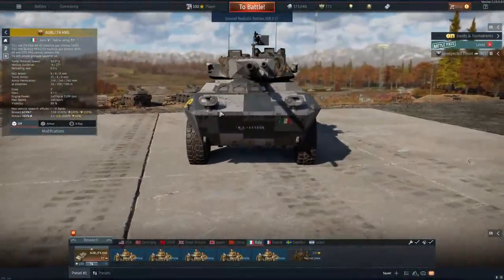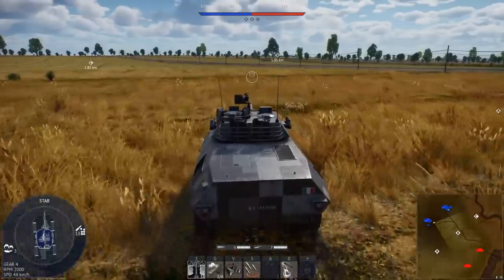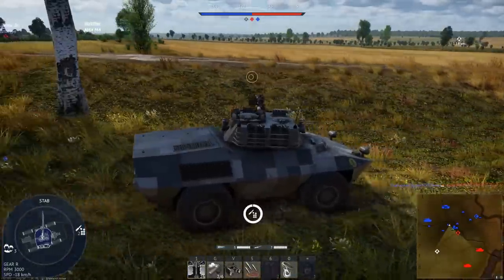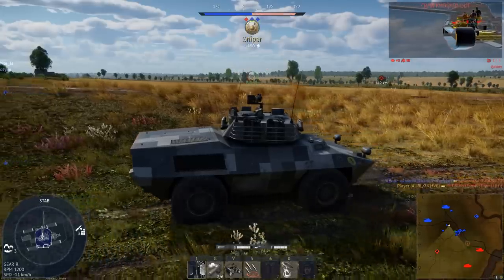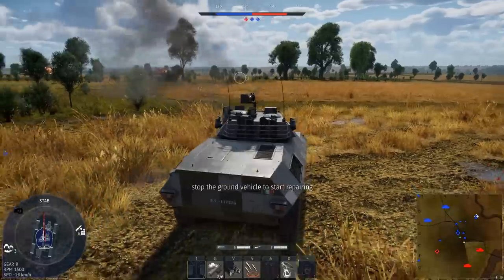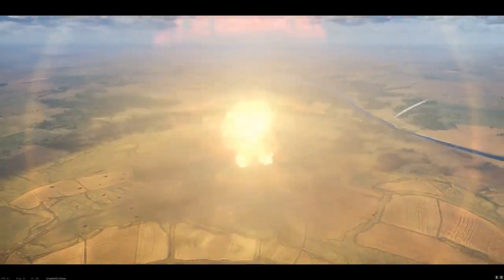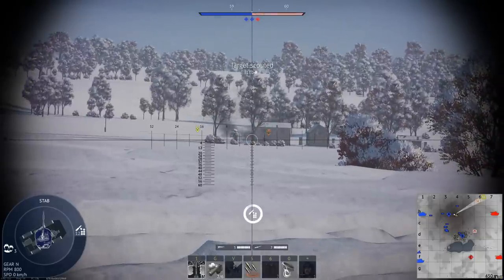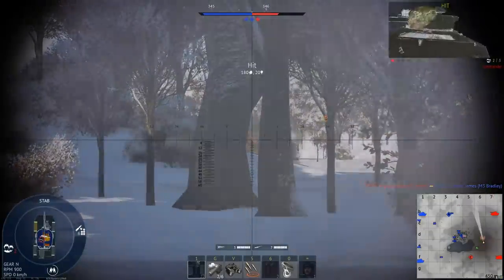RADIOACTIVE PIZZA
AUBL